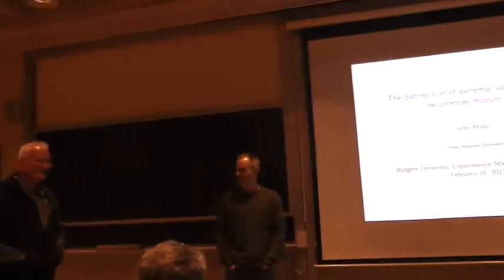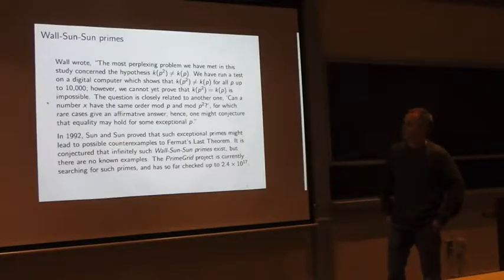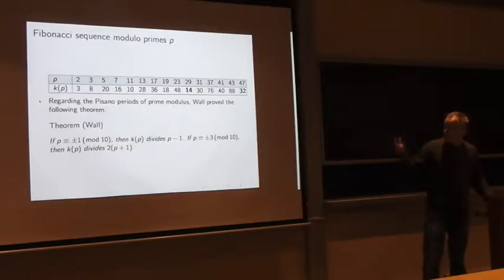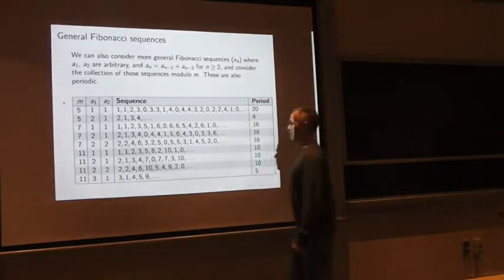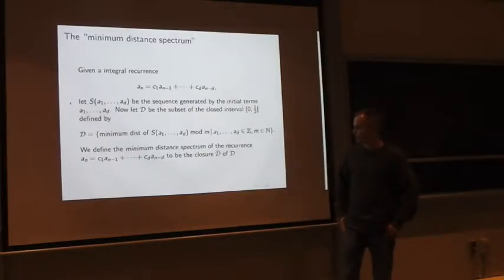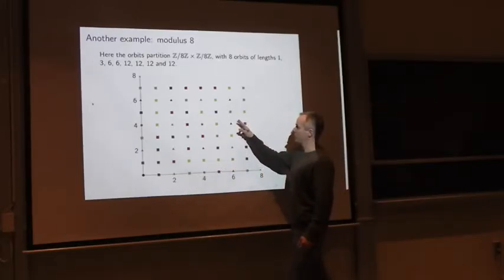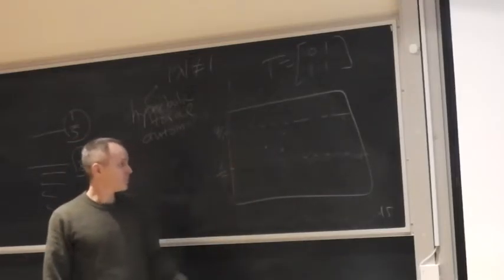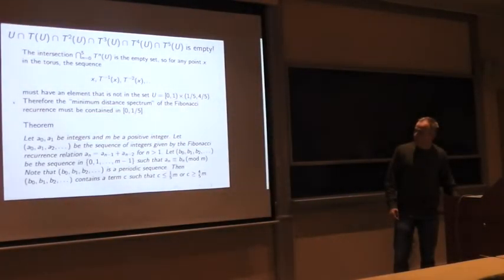The distribution of extremal values of linear recurrences modulo m part 1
Speaker: John Miller, Johns Hopkins University
Title: The distribution of extremal values of linear recurrences modulo m
Abstract:
          Consider the Fibonacci sequence modulo m, e.g. modulo 10:
We can also start with different initial values, e.g. (3,4):
This sequence has a cycle of length 12. The cycle lengths of such sequences are a classical subject related to algebraic number theory. We may also consider the "extremal values" of this sequence. For example, the 2nd sequence has minimum 1 and maximum 9. In this talk we will discuss the properties of such extremal values as we vary the initial values and the modulus, for the Fibonacci recurrence and for other examples of linear recurrences. We will do some experiments, and we will connect the distribution of extremal values to questions of elementary geometry.

This talk arises out of work done in Professor Zeilberger's experimental mathematics class in the spring of 2012.